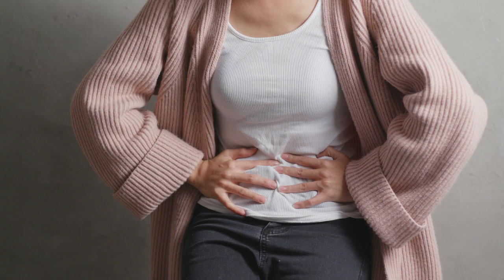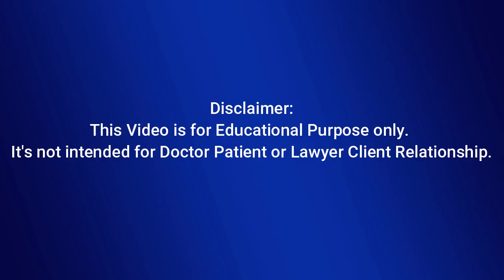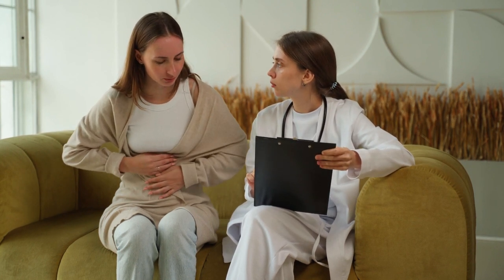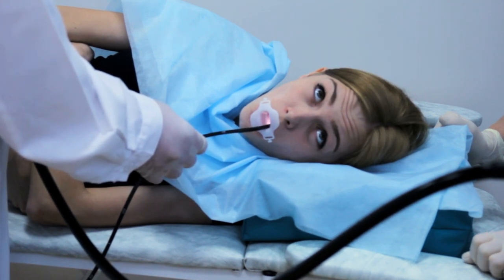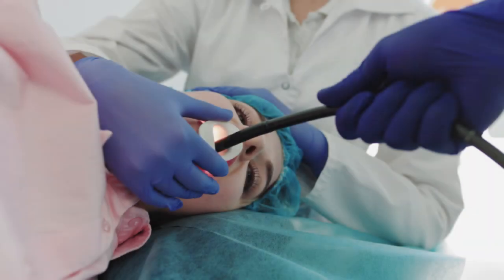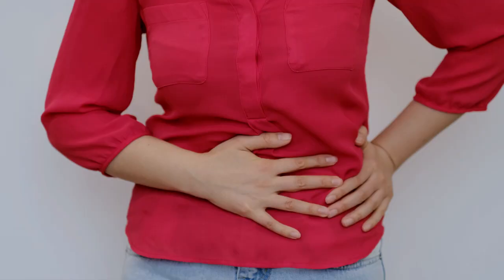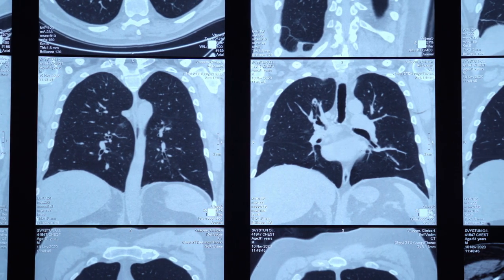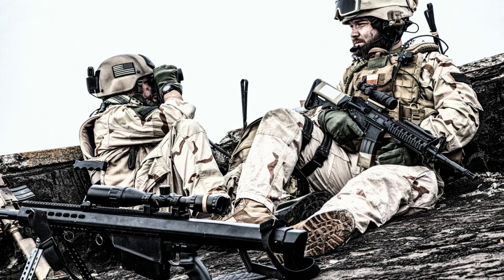Esophageal Conditions Impacting Veterans During Military Service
This video helps veterans to understand esophageal disorders. Esophageal disorders are a collection of conditions that affect how the esophagus works. Your esophagus — or the food pipe — is the part of the digestive system that helps food travel from your mouth to your stomach.